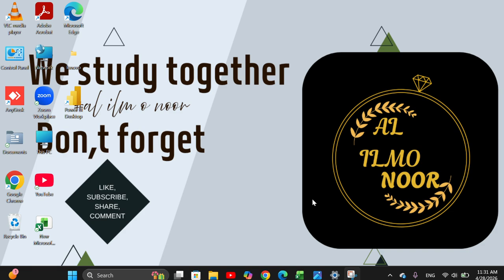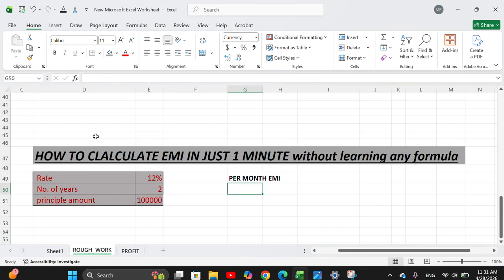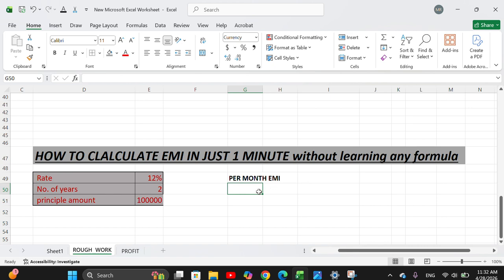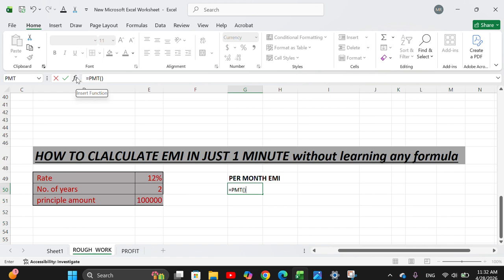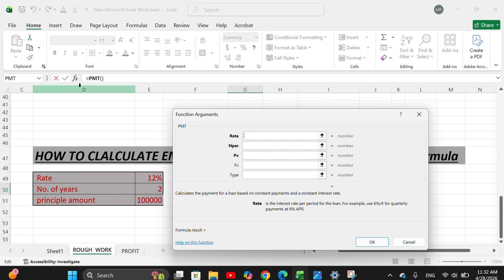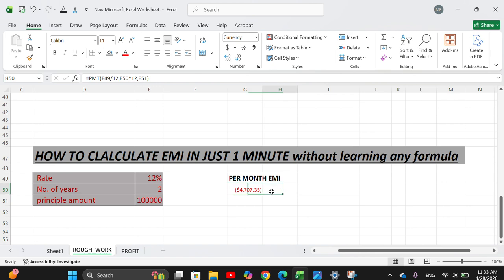“Calculate EMI in Just 1 Minute | Without Learning any formula!”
Want to know how banks calculate your monthly EMI? In this quick 1‑minute video, I’ll show you the easiest way to find your EMI using a simple formula — no calculator needed! Learn how to plug in your loan amount, interest rate, and tenure to get instant results. Perfect for students, beginners, and anyone planning a loan.